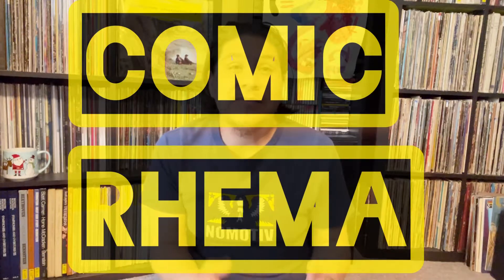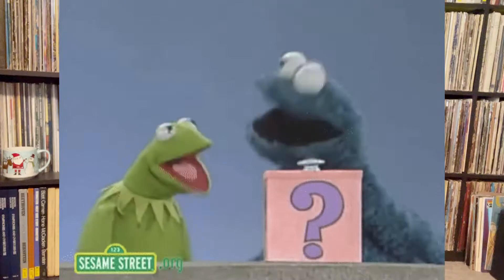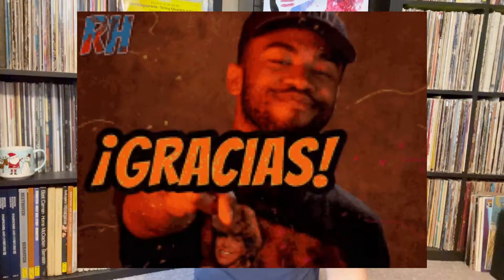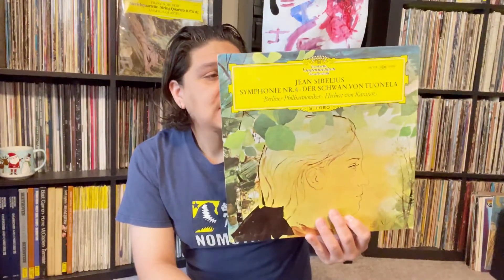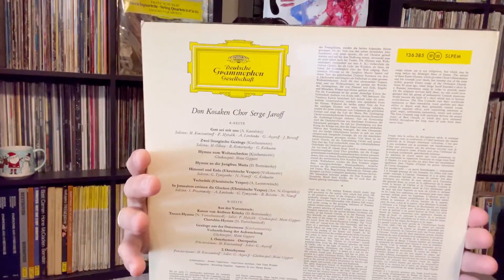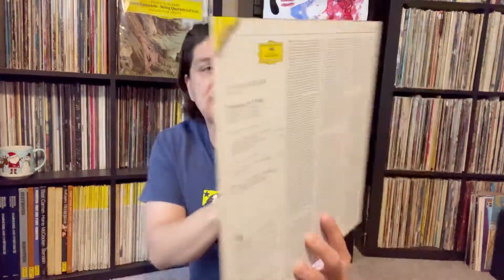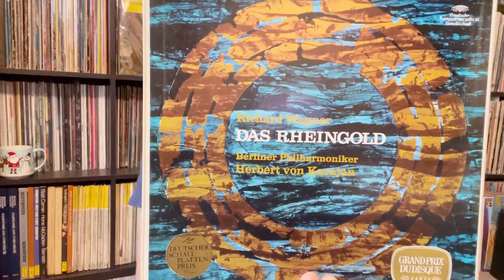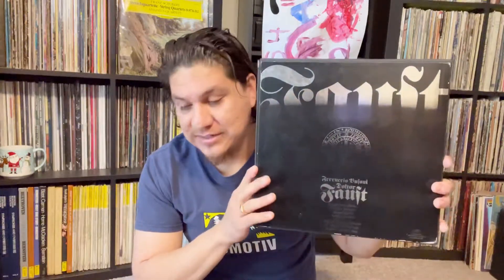VCLT BLESSINGS from Eric Weinbender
Surprise Blessings from Eric Weinbender! Thank you so much brother!

HAPPY HOLY WEEK 2021!

Hope you’ve all been in good health and safe.